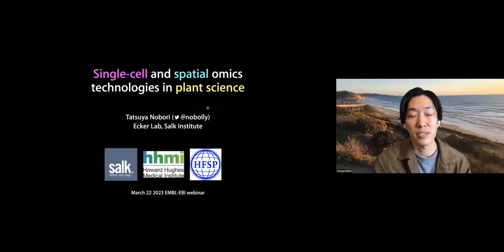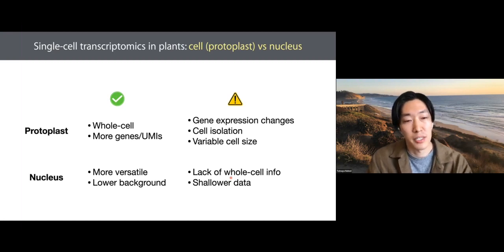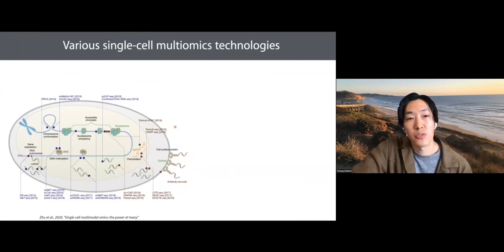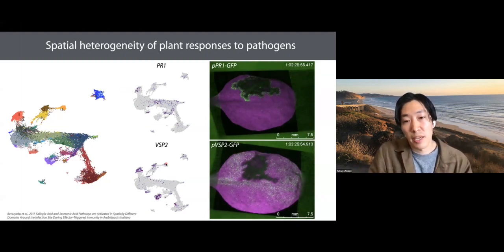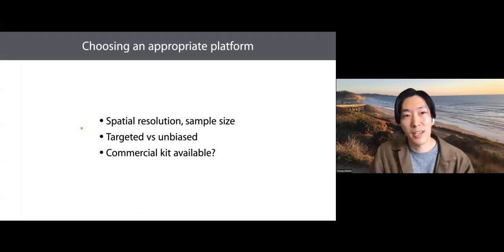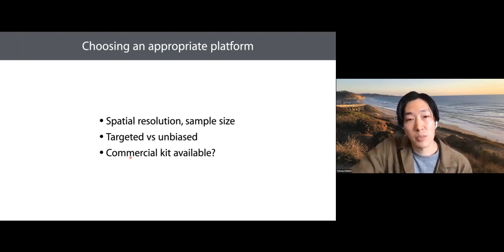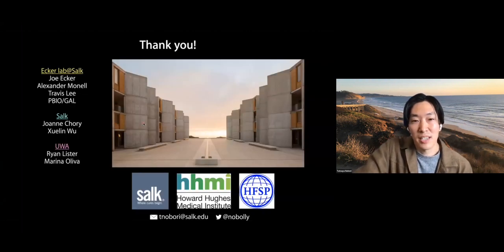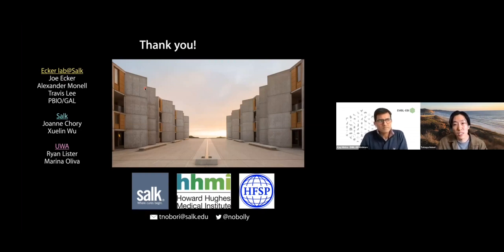Single-cell and spatial omics technologies in plant science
Recent technological advances in single-cell and spatial omics have revolutionised how we study biology by enabling researchers to see what used to be hidden behind the heterogeneity within the tissue. Such technologies have been readily applied to study plants recently.

This webinar will showcase the application of single-cell multiomics (transcriptome and epigenome) and spatial transcriptomics in plant research, focusing on the development of a plant cell atlas and the understanding of plant-microbe interactions.

This webinar is suitable for anyone interested in plant sciences, and application of single-cell and spatial omics technologies. No prior knowledge of bioinformatics is required, but undergraduate level knowledge of biology would be useful.

This event is part of a webinar series highlighting the current concepts and analytical methods in plant sciences applicable to research, data management, and crop improvement. To explore other topics from this series and registration details follow this link Plants: a data sciences perspective.

Outcomes
By the end of the webinar, you will be able to:
- Choose appropriate single-cell technologies for your research question
- Explore single-cell transcriptome, epigenome, and spatial transcriptome data
This webinar was recorded on 8 March 2023. For more details and materials go to the EMBL-EBI Training